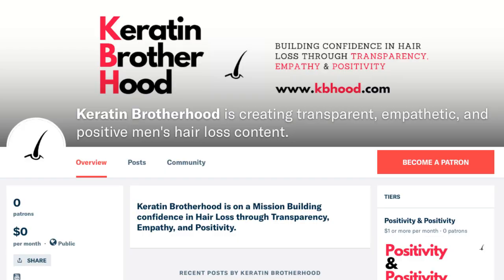Can Toppik Hair Fibers Be Used On Your Beard? Let's Find Out!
Hey my Fellow Follicle Frontiersmen, in this video I will see how well Toppik hair fibers work for my patchy beard.

Note: This video is mostly parody. Take it as such :)

Support me and get access to even more Keratin Brotherhood content by becoming a patron

Minoxidil Liquid:

Minoxidil Foam:

Toppik Hair Fibers (Black):
Help Sustainable Coastlines Hawaii remove plastic waste from Hawaiian coastlines! $1 from each KBH merchandise purchase goes toward quarterly KBH donations to SCH!
The statements expressed by DJ Dykes, Keratin Brotherhood, and their partners are published for educational and informational purposes only and are not intended as a diagnosis, treatment, or as a substitute for professional medical advice. The Content is not intended to be a substitute for professional medical advice, diagnosis, or treatment. Always seek the advice of your physician or other qualified health providers with any questions you may have regarding a medical condition. Never disregard professional medical advice or delay in seeking it because of something you have read on this Website.